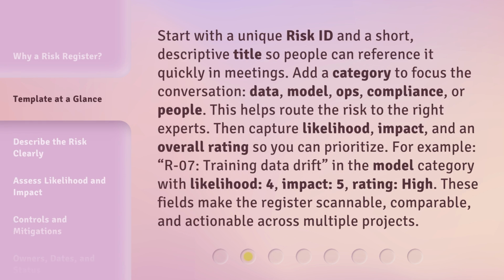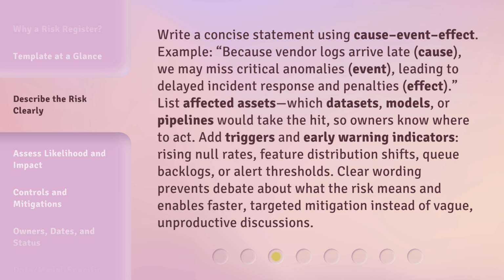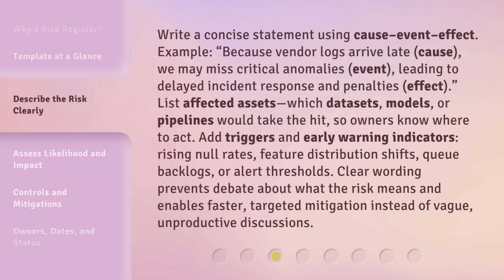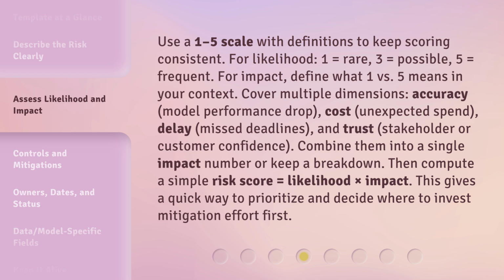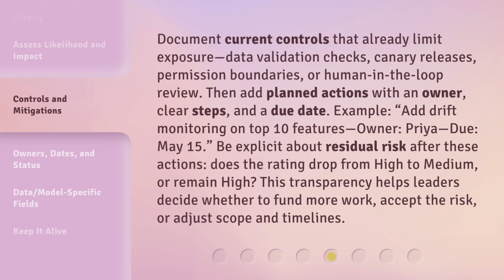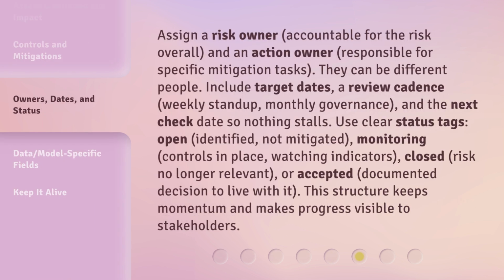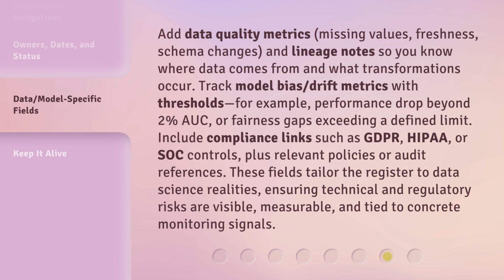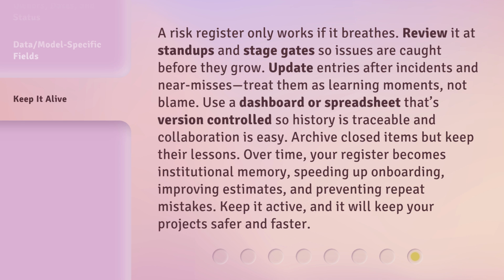Risk Register Template for Data Science Projects (Step-by-Step)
🔹 00:00 • Why a Risk Register?
🔸 00:55 • Template at a Glance
🔹 01:43 • Describe the Risk Clearly
🔸 02:31 • Assess Likelihood and Impact
🔹 03:19 • Controls and Mitigations
🔸 04:01 • Owners, Dates, and Status
🔹 04:44 • Data/Model-Specific Fields
🔸 05:30 • Keep It Alive

Learn how to operationalize a risk register for data science projects—complete with a clear template, scoring, owners, and controls. Discover a practical, step-by-step approach to a risk register template for data science.

In this video, you’ll learn:
- Why a risk register is your single source of truth for visibility, ownership, and action
- The essential fields: Risk ID, title, category (data/model/ops/compliance/people), likelihood, impact, and overall rating
- How to write precise risk statements using cause–event–effect with triggers and early indicators
- Scoring on a 1–5 scale and calculating risk score (likelihood × impact)
- Documenting current controls, planned mitigations, owners, due dates, and residual risk
- Setting owners, review cadence, status tags (open/monitoring/closed/accepted)
- Data/model-specific fields: data quality, lineage, bias/drift thresholds, and compliance links
- How to keep the register alive with regular reviews, updates, and version control